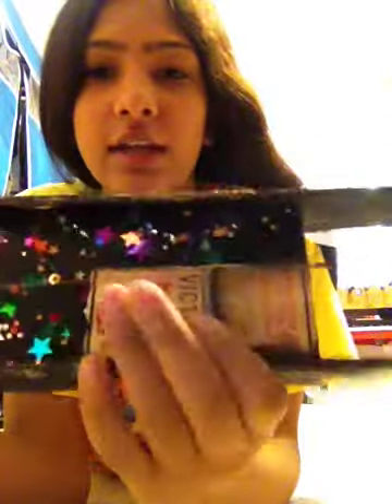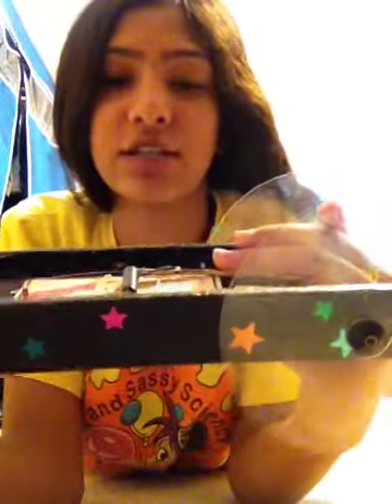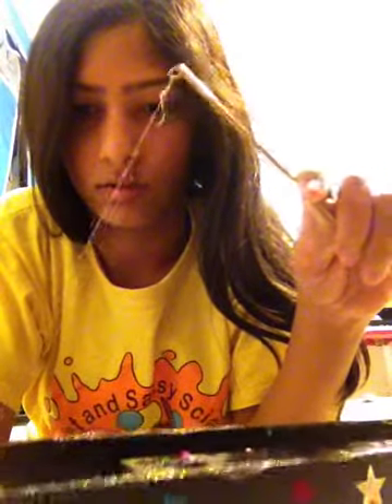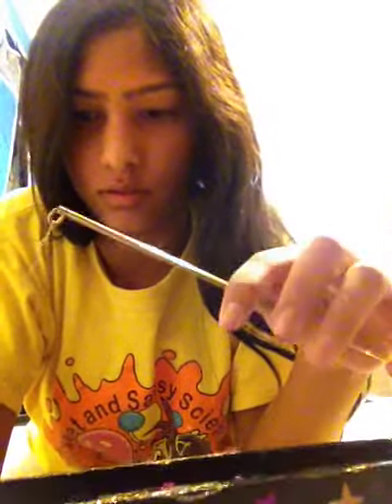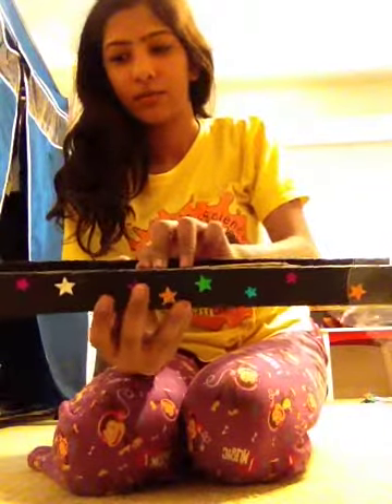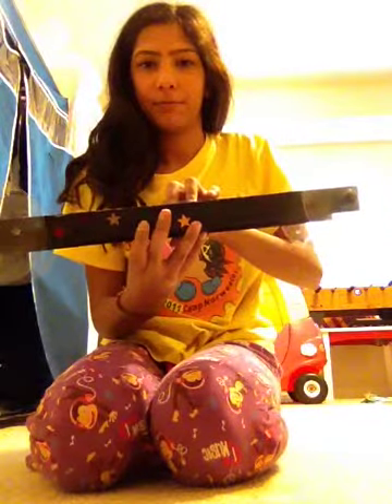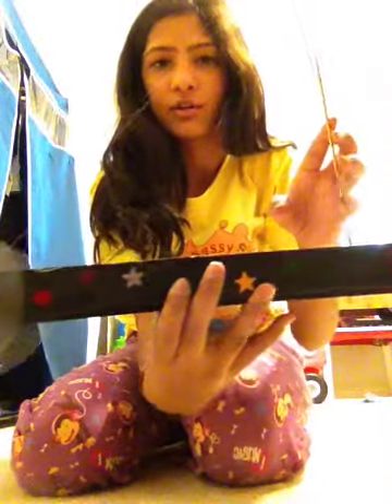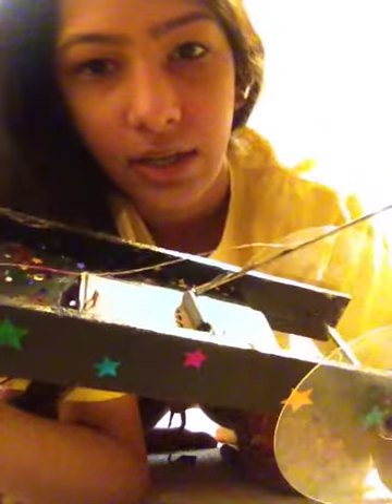Brief explanation about how a mousetrap car works